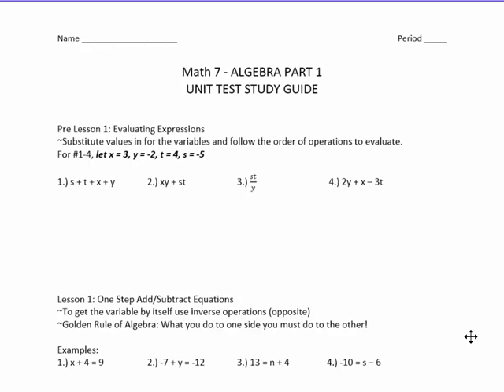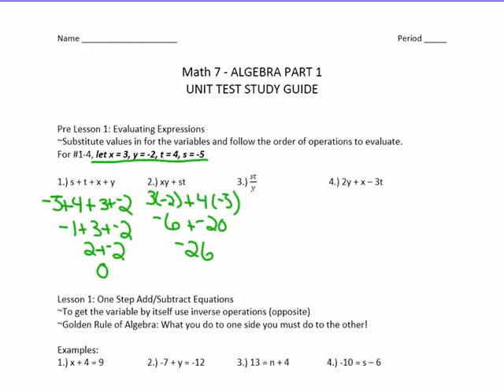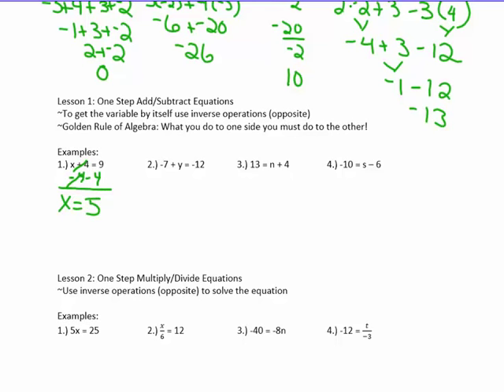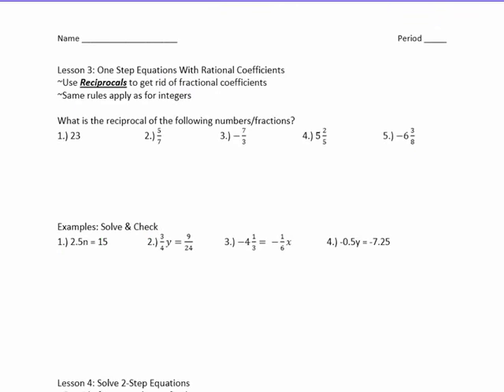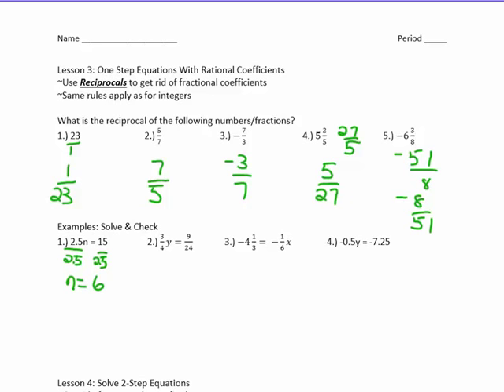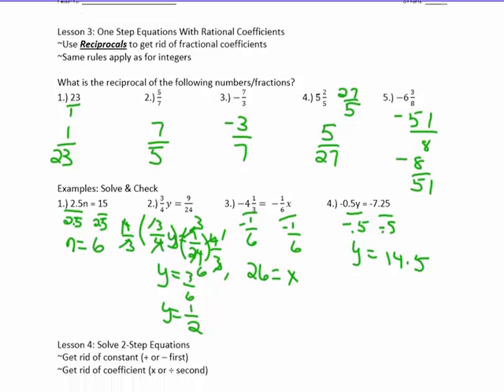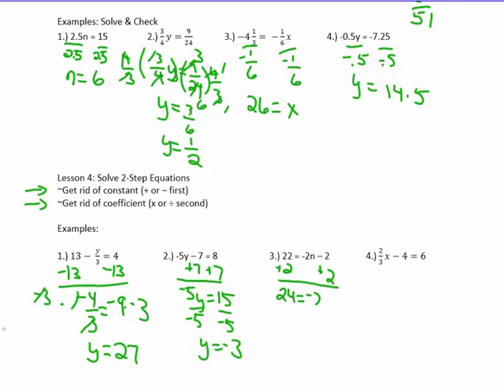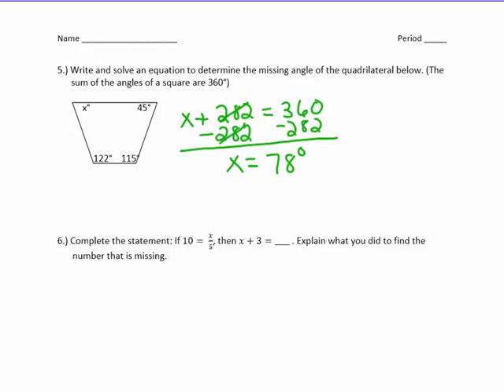algebra part 1 review